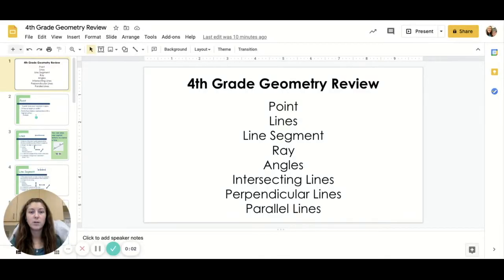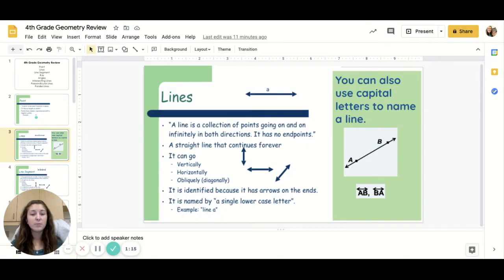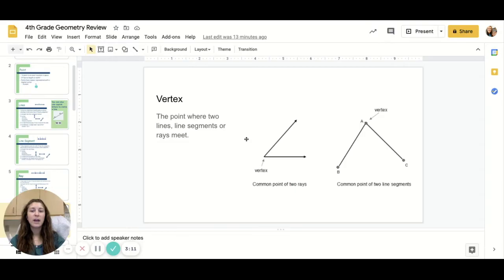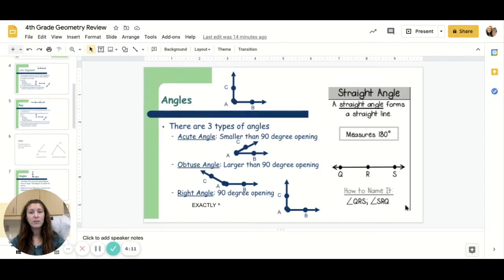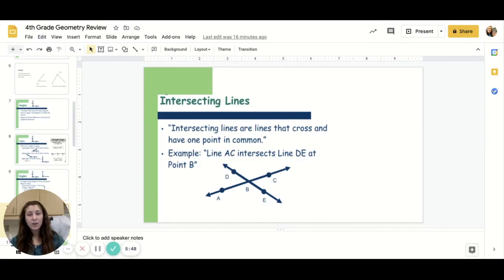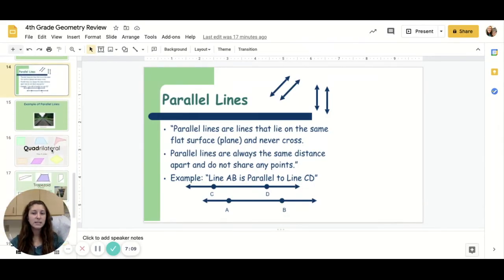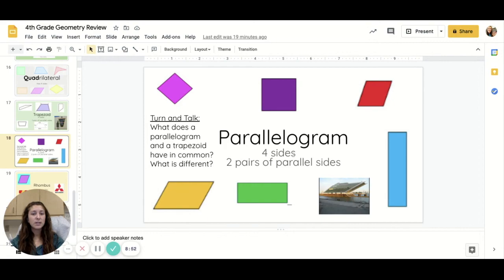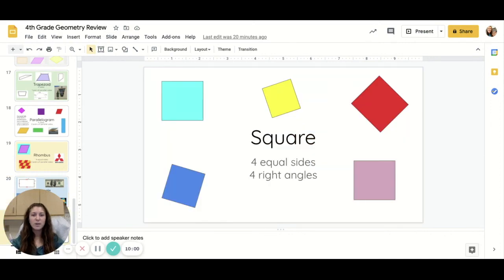4th Grade Geometry Review